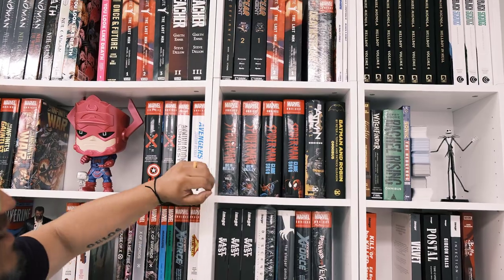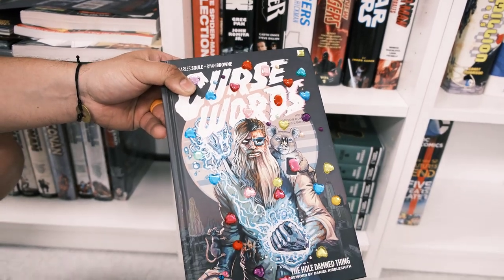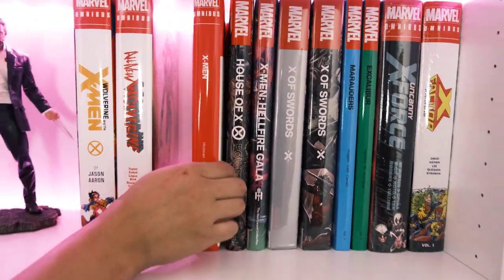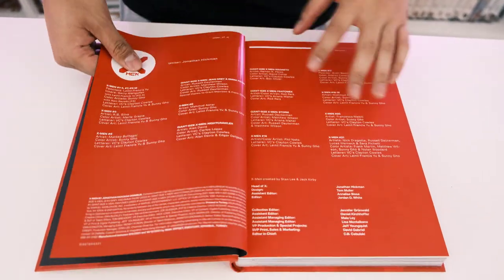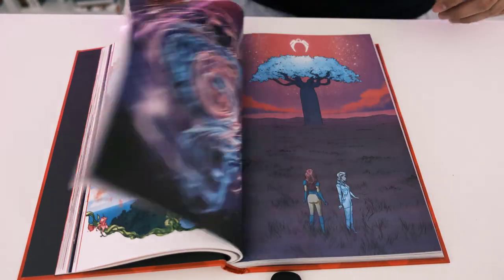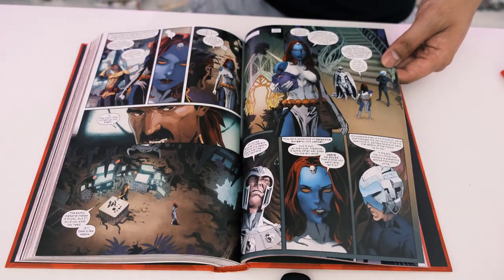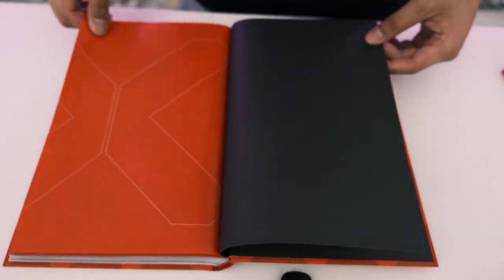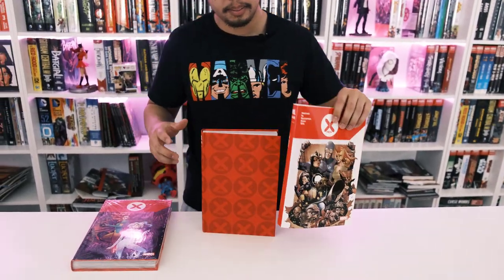X Men Hickman Omnibus First Look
Winner: Omnibuddy
Them glasses went off his F***ING face!